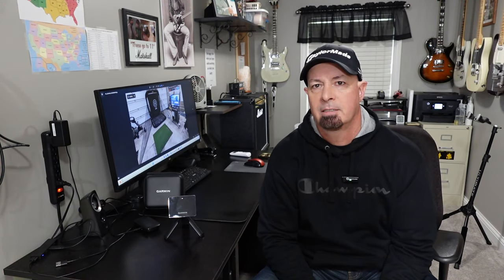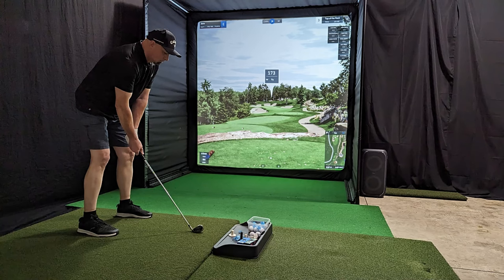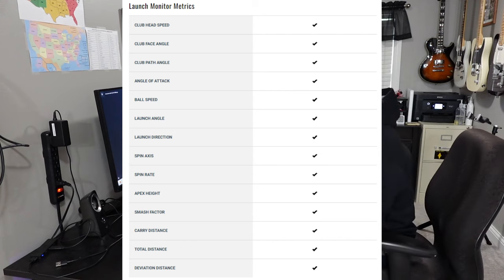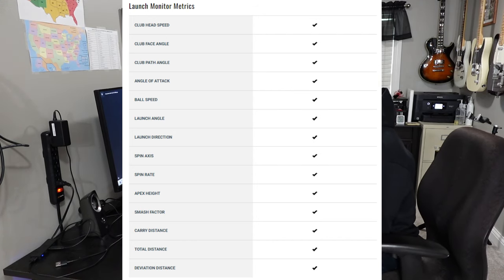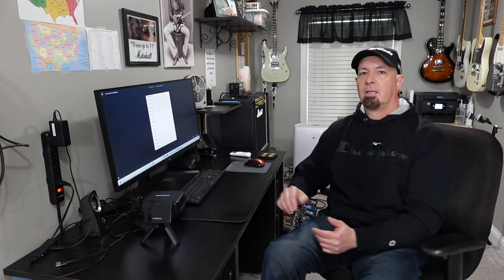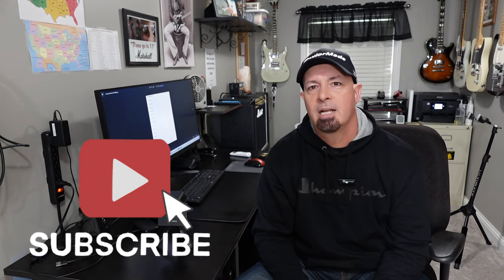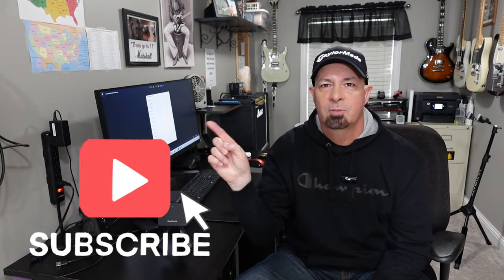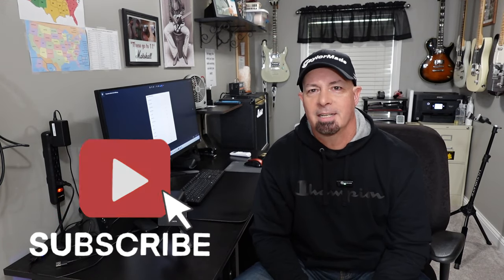Garmin R10 15 Month Opinion and Experience!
Garmin R10 15 Month Opinion and Experience! My completely honest opinions about my experience with the Garmin Approach R10. Enjoy...cheers!